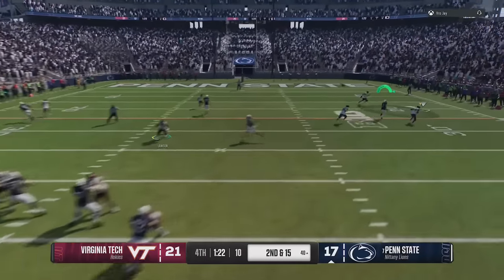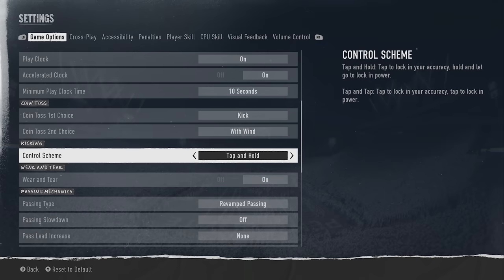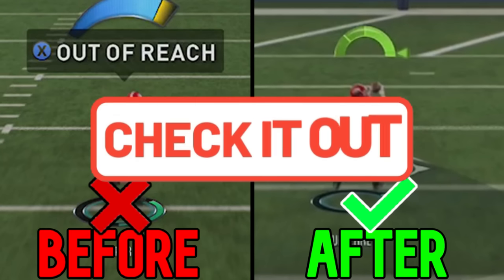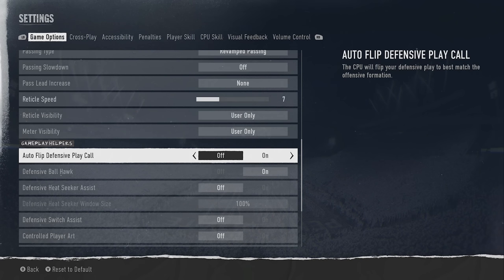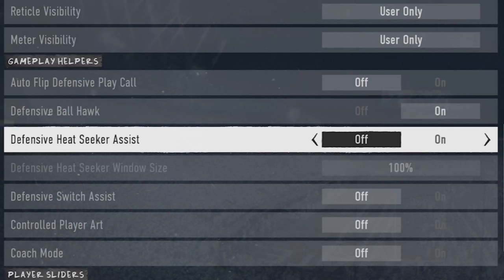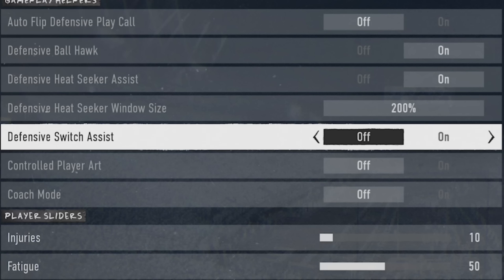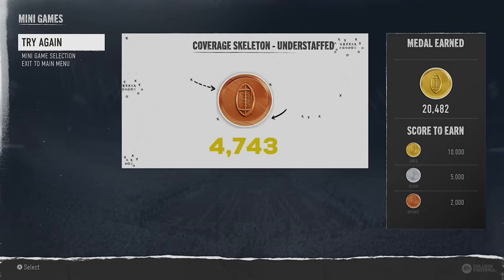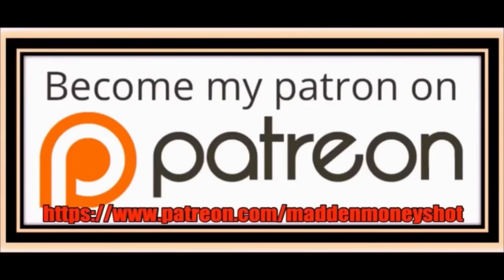5 Gameplay Settings YOU MUST CHANGE FOR BETTER OFFENSE & DEFENSE! College Football 25 Tips & Tricks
0:00 College Football 25 Gameplay Settings
1:26 Best Kick Meter
2:21 Best Passing Type
4:28 Defense
4:35 Defensive Ball Hawk
5:07 Defensive Heat Seeking Assist/Tackling
6:00 Defensive Heat Seeker Window Size
7:55 Defensive Switch Assist
9:03 Best Gameplay Settings (recap)